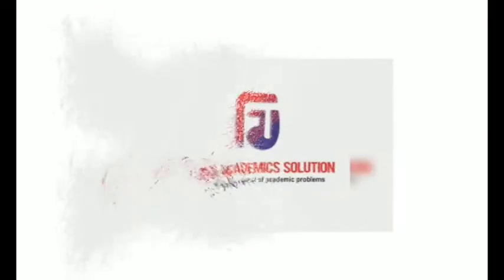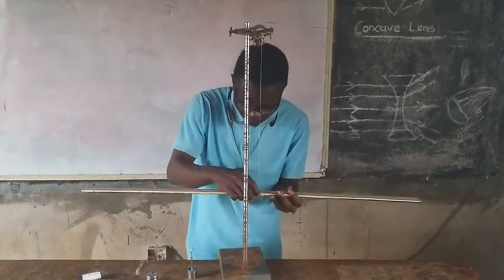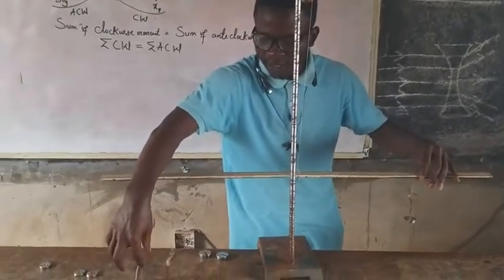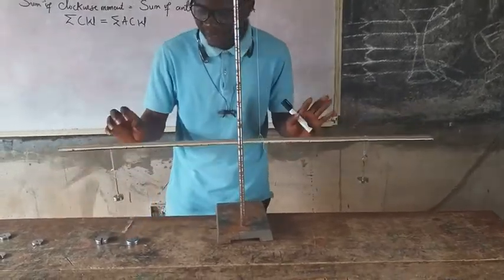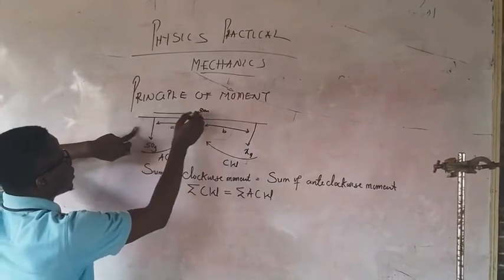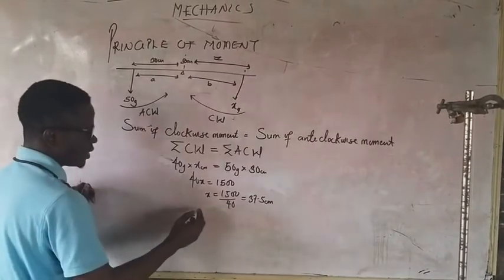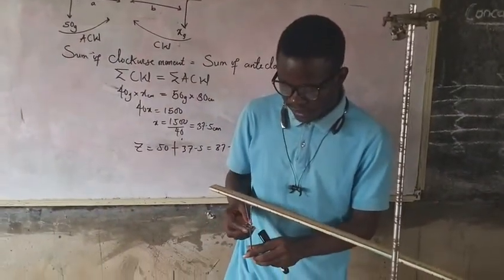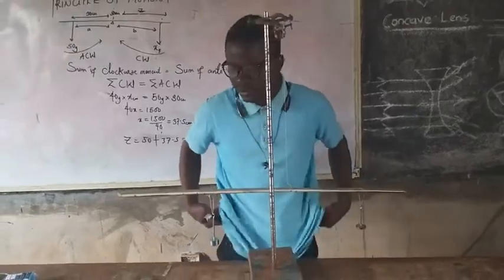PHYSICS PRACTICAL || EQUILIBRIUM OF FORCE || Faseyi Moses Taiwo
A force is a vector quantity which means that it has both a magnitude (size) and a direction associated with it. If the size and direction of the forces acting on an object are exactly balanced, then there is no netforce acting on the object and the object is said to be in equilibrium.
The Moment of a force is a measure of its tendency to cause a body to rotate about a specific point or axis. This is different from the tendency for a body to move, or translate, in the direction of the force.